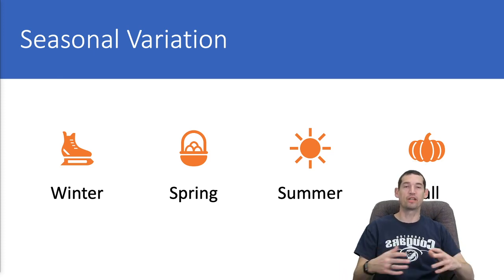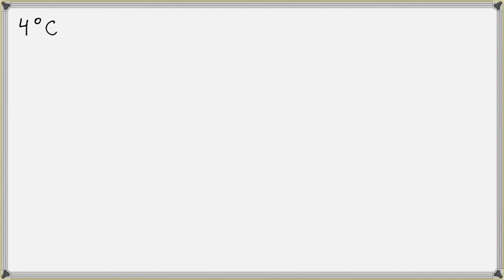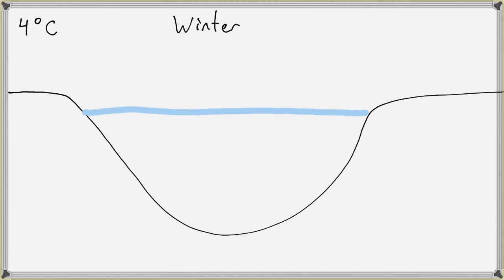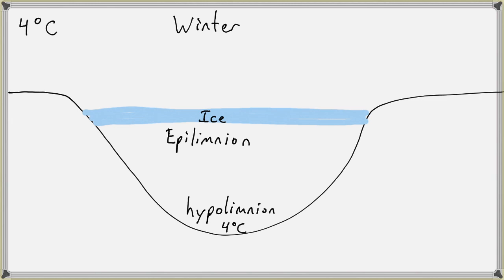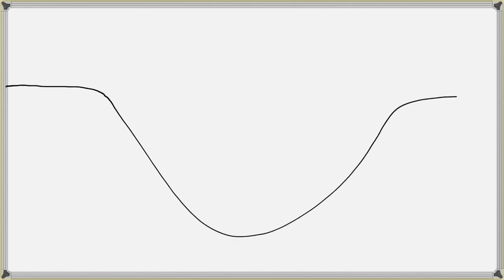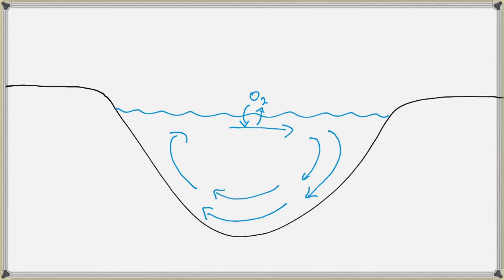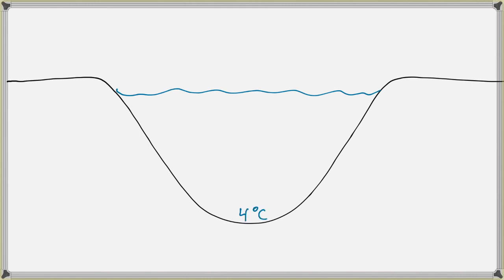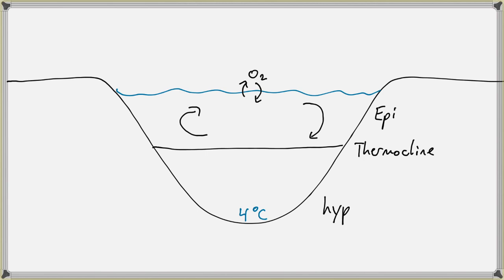4.3-3 Factors Affecting Aquatic Ecosystems - Seasonal Turnover